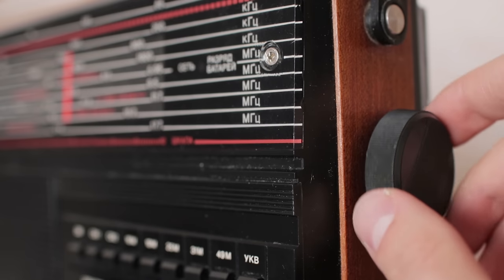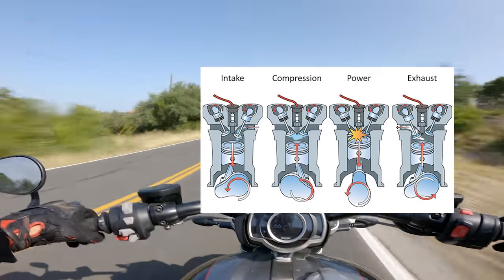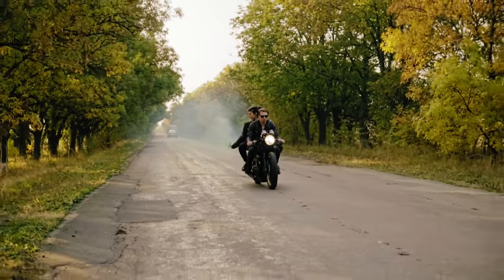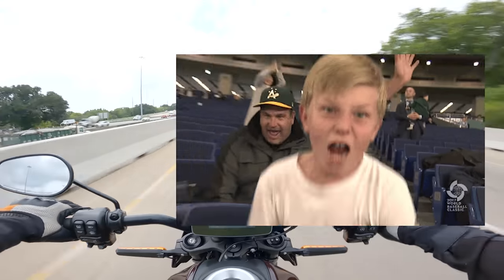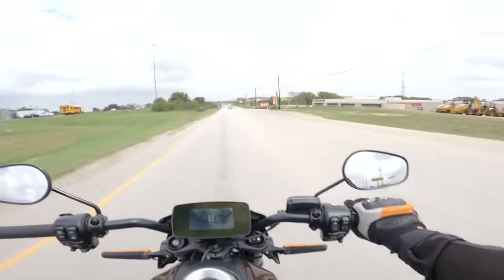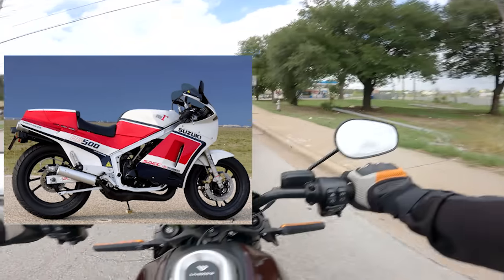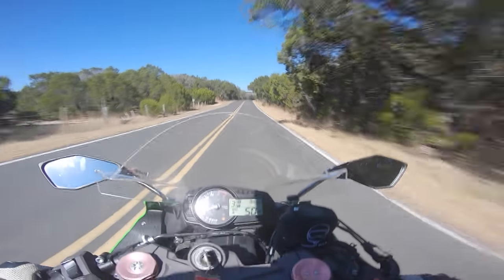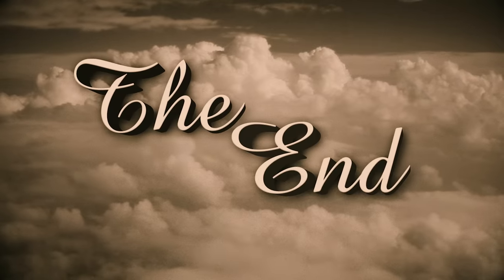The Rise and Fall of 2 Stroke Street Motorcycles